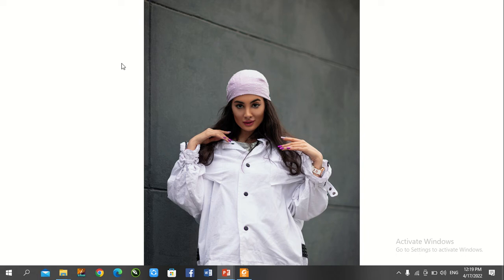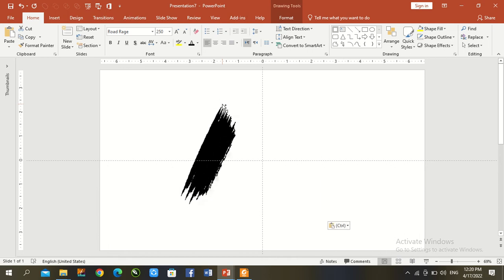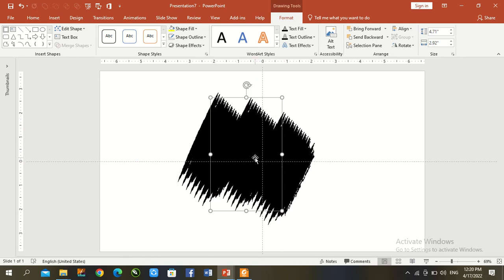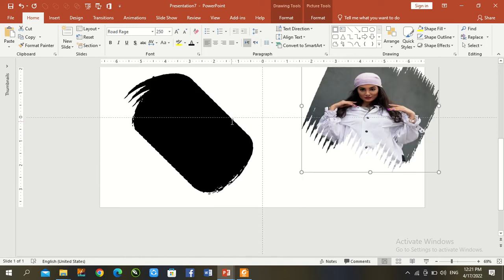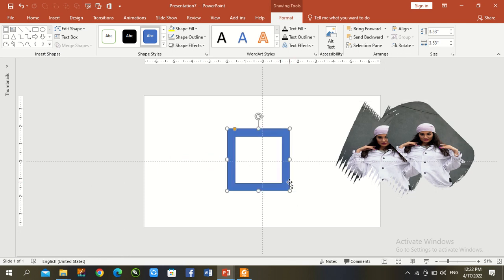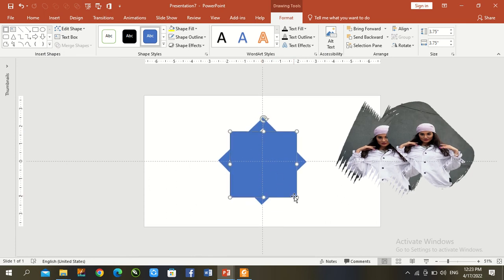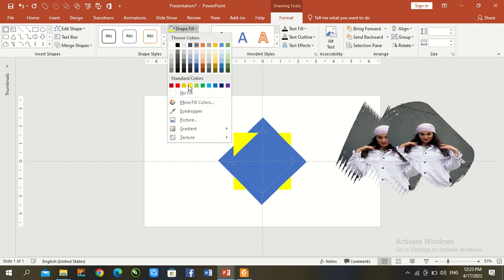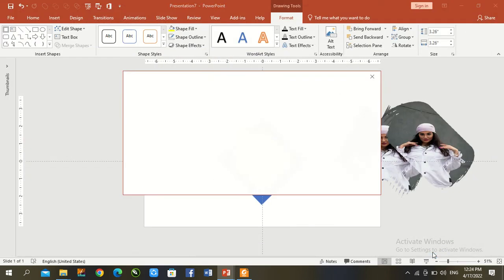Learn How to make Amazing Frame in PowerPoint | Photo Frame Design | PowerPoint Photo Editing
Dear Viewer!!!

Today!! You'll be learnt how to make Photo frame in PowerPoint with different technique. I hope that this lesson is very easy and send me your feedback in comment section.

we request you please give us your valuable feedback for future planning.

Regards

Team